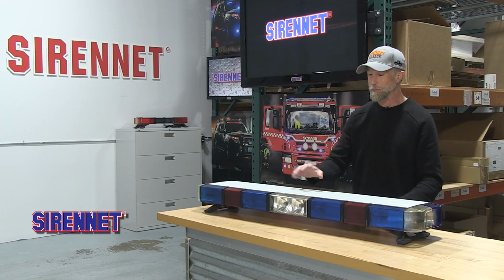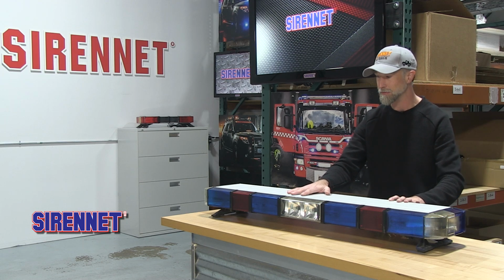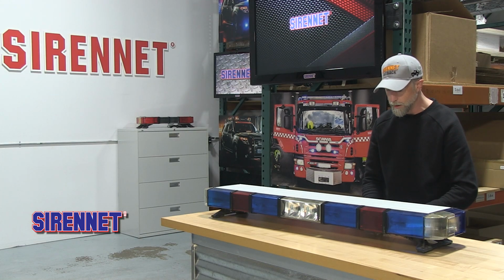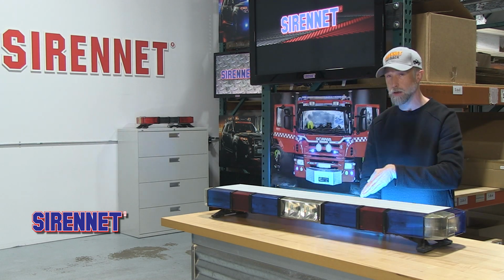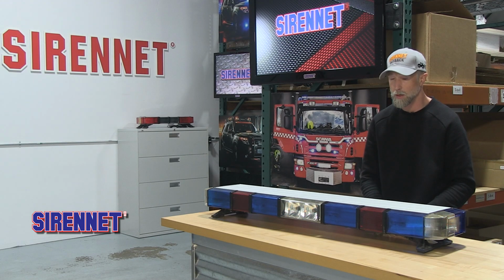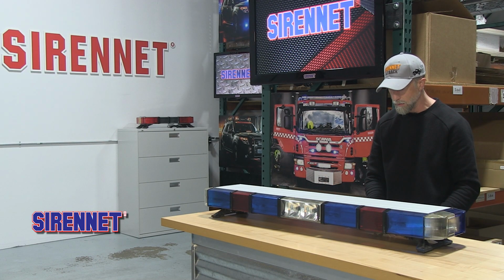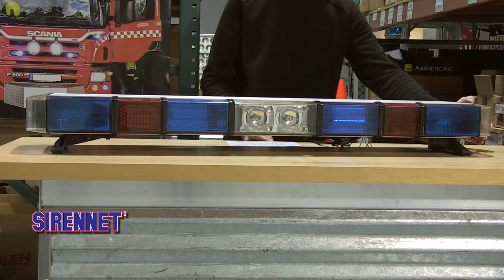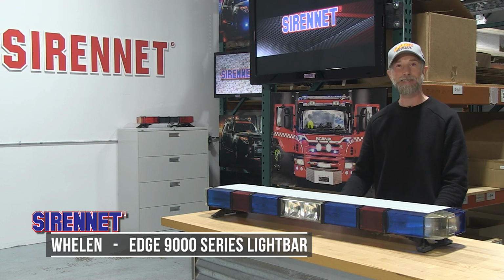Unboxing Whelen Edge 9000 and tribute to Howard Berke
Stuart and Chris unbox a Whelen Edge 9000, a true Golden Oldie with a tribute to Howard Berke.